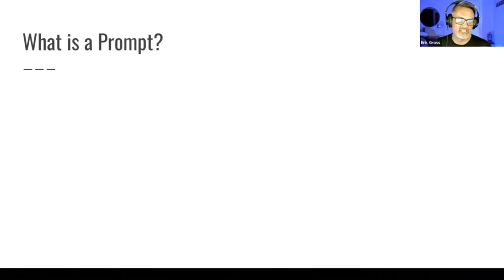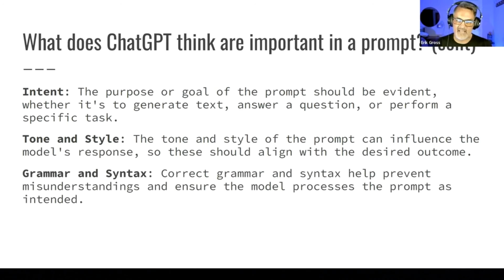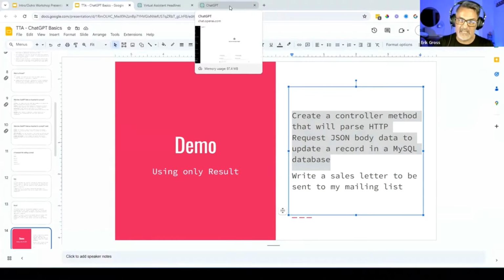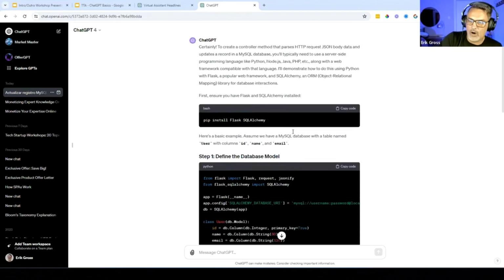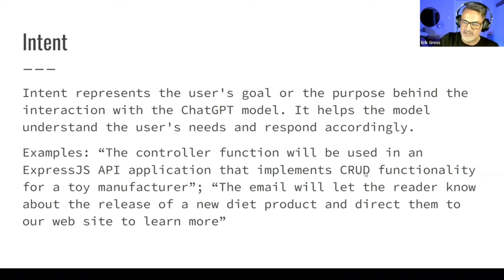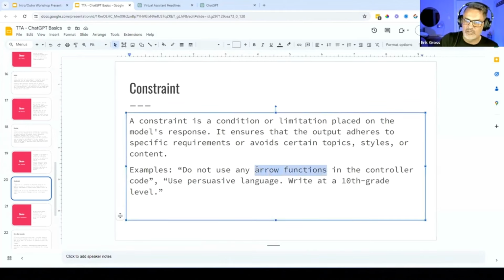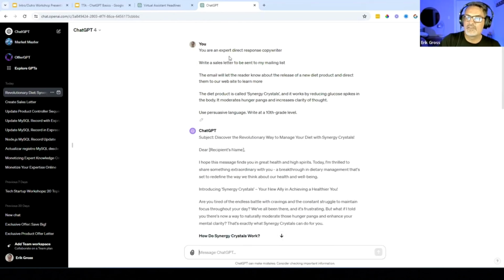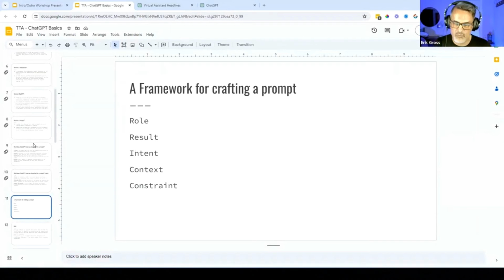ChatGPT Tutorial, Learn How to Compose the Most Effective Prompts, by the Co-Founder of Tech Academy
In this video, Erik Gross provides the five elements of an effective prompt and shows how to leverage ChatGPT.

Here are the links to all of Tech Academy’s products and services (Accelerator, books, events, special media accounts, etc.)